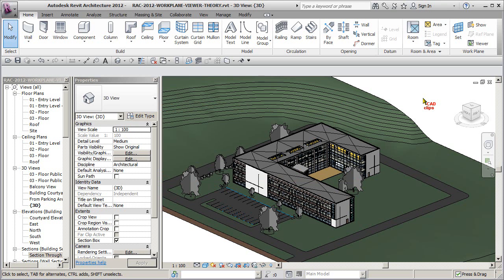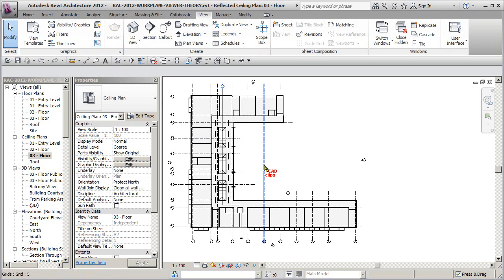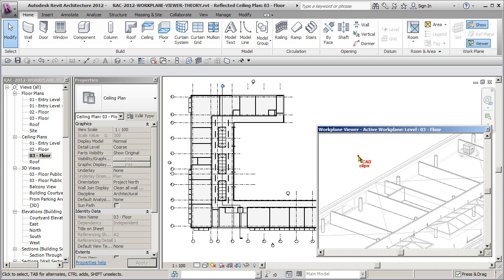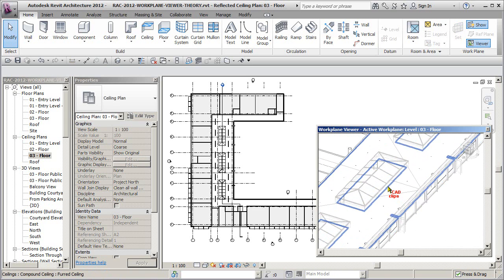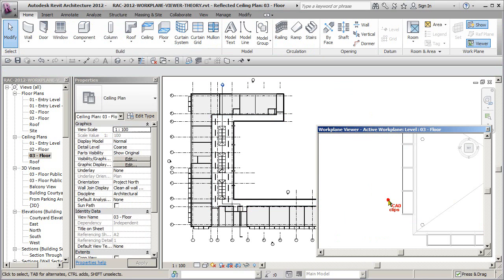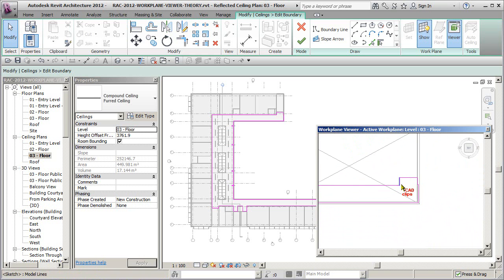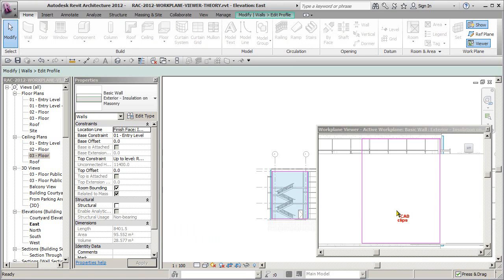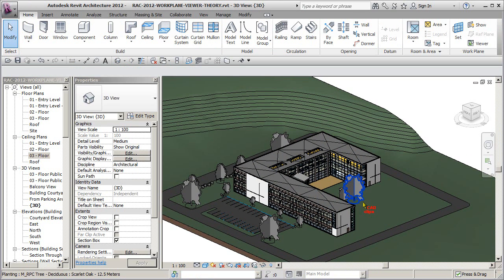REVIT 2012 WORK PLAN VIEWER 04 VG REFLECTED CEILING PLANS